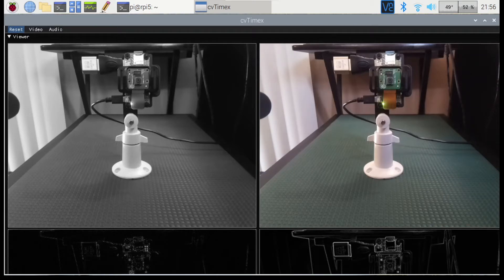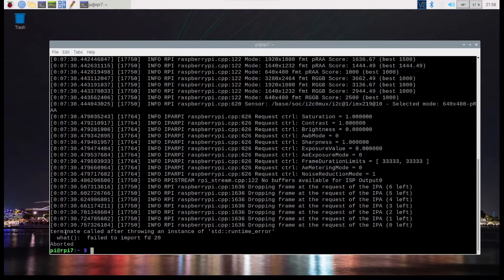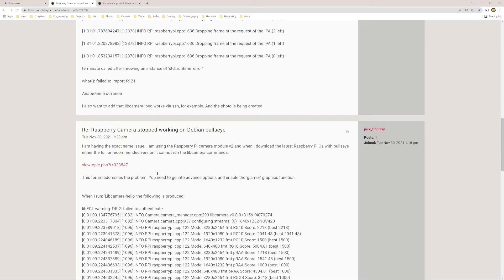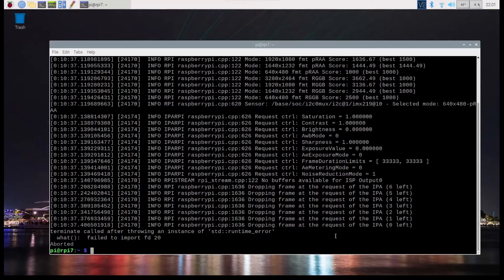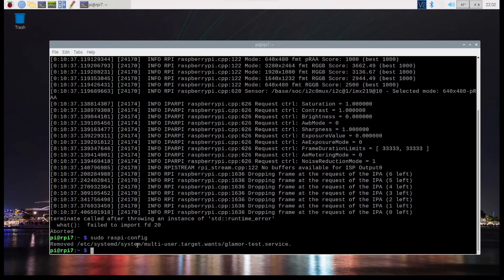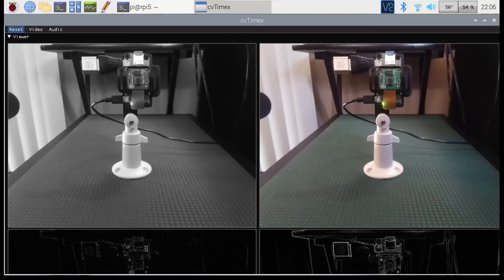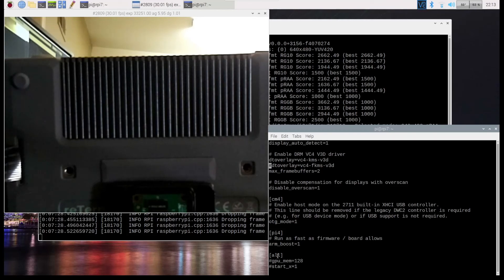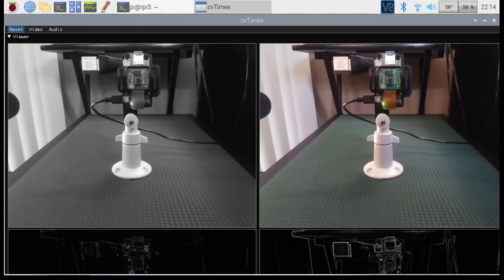Raspberry Pi Zero 2 W: Enabled Glamor Graphics Acceleration on Raspbian 11 (bullseye)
Reference: Raspberry Pi Forum Article:
Raspberry Camera stopped working on Debian bullseye

libcamera apps on Bullseye running on Pi 0 - 3